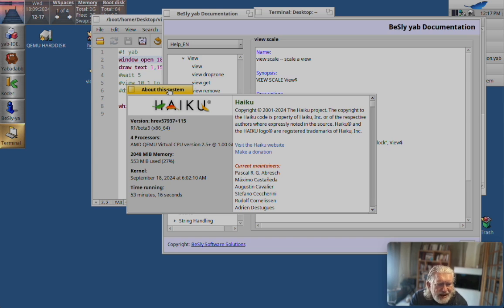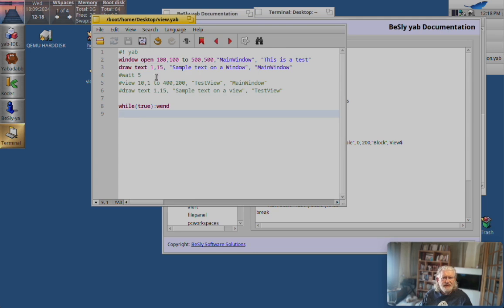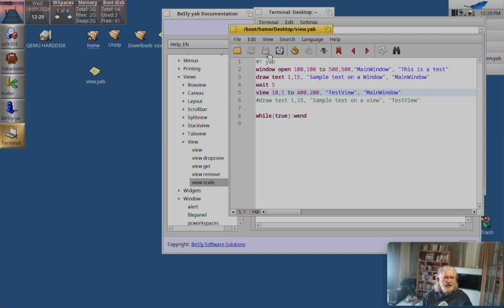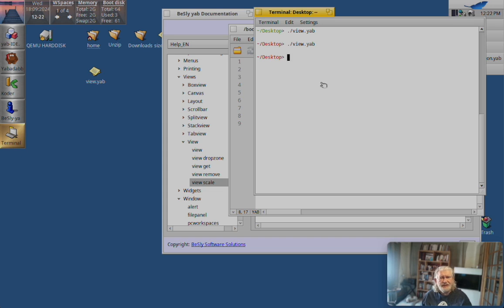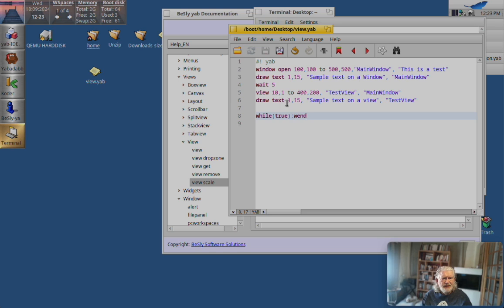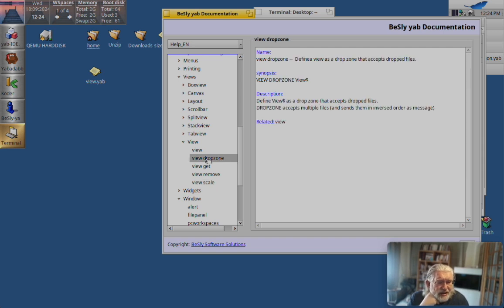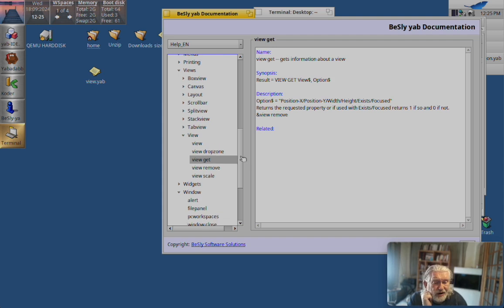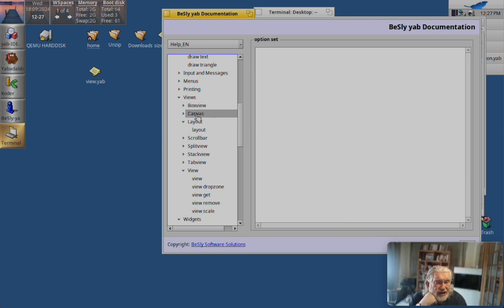Yab Programming - Lesson 45 - A Window with a View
Now that we know how to construct and manipulate a window, the next concept to understand is that of a VIEW.